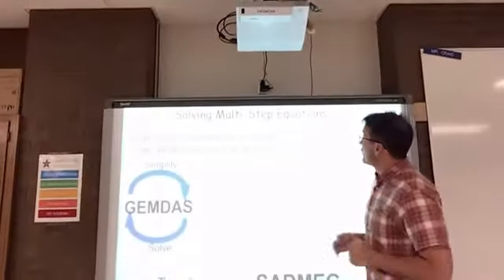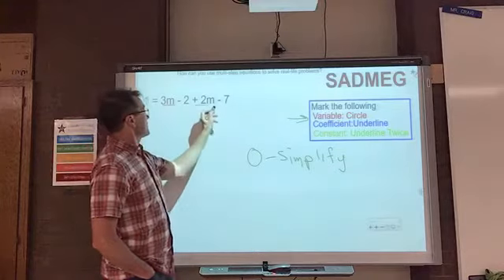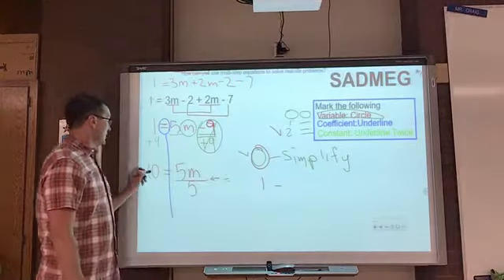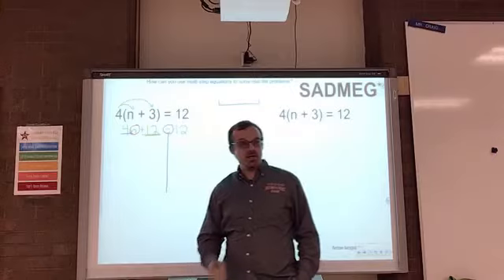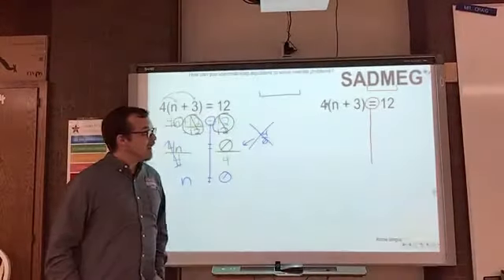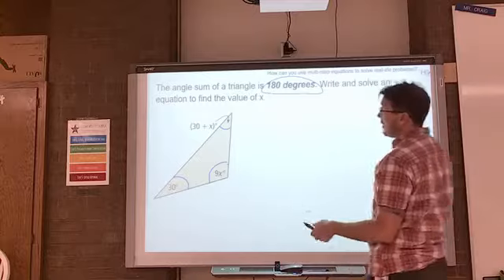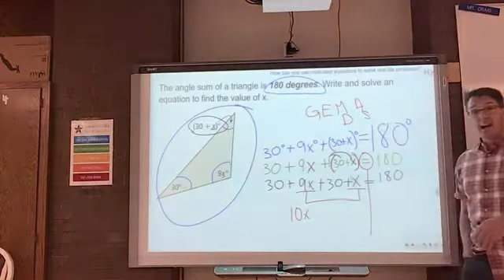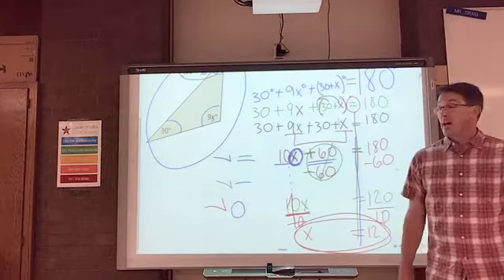Multi Step Equations (part 2)